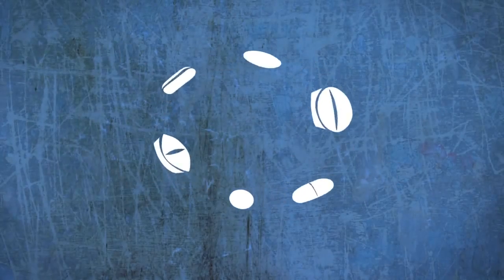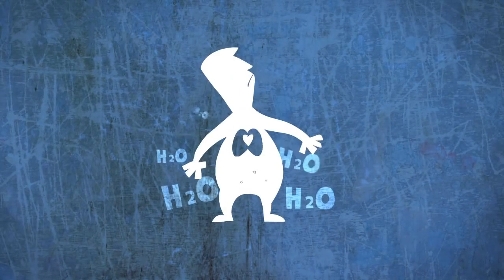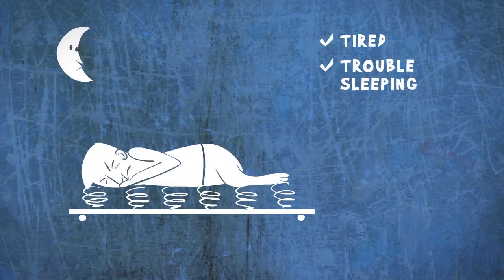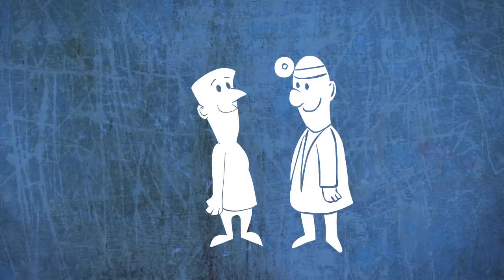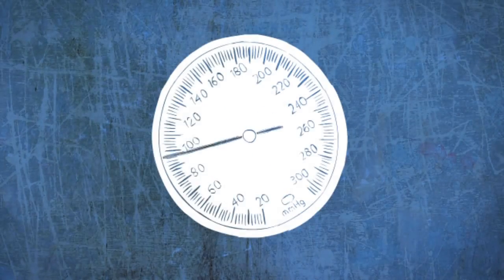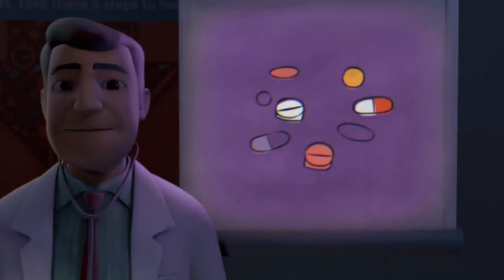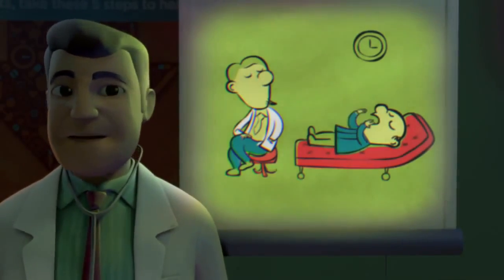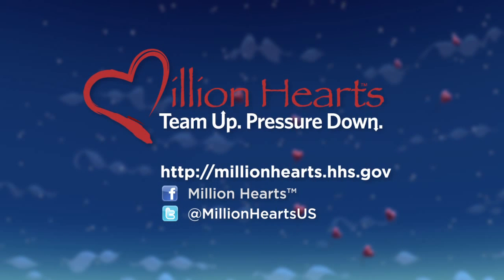Treating High Blood Pressure